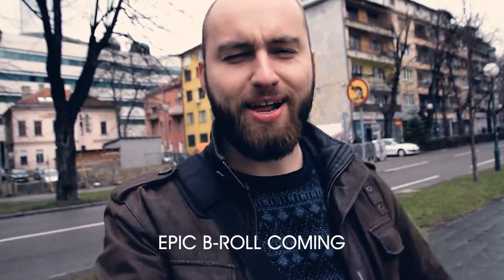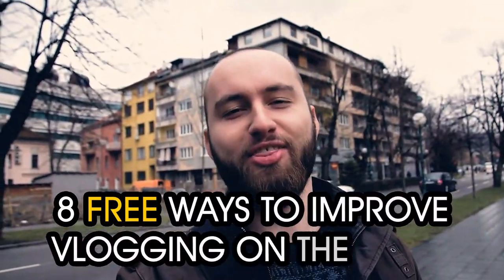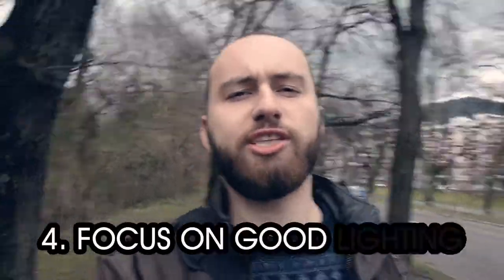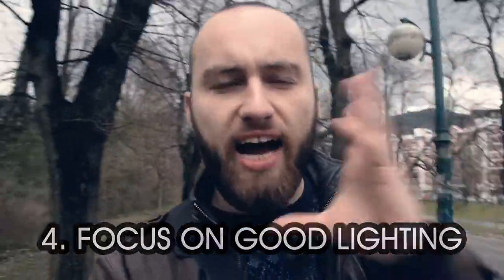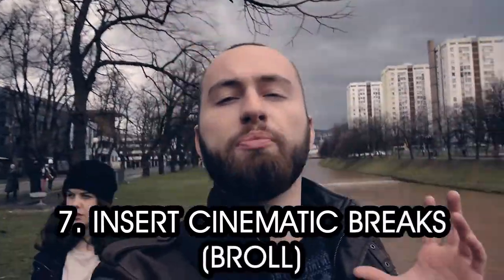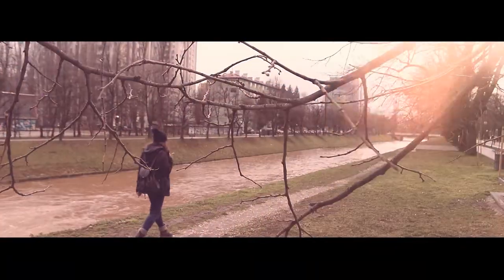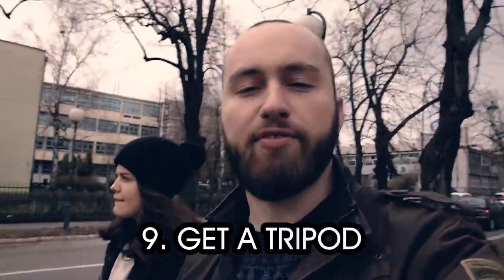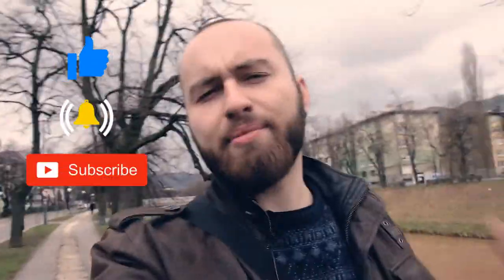8 Free Ways to Improve Vlogging on the Move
Here's a quick free tutorial full of tips on how you can improve vlogging on the move! Aside from the obvious equipment investment, like a tripod and microphone, there are ways you can improve it with your technique.

Skip to B-Roll :D 2:24

My stuff:

18-105mm f3.5-5.6 (very adaptable)
50mm f1.4 (killer lens)